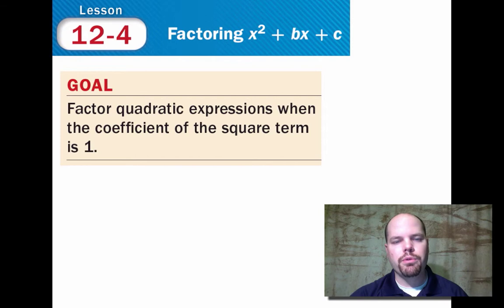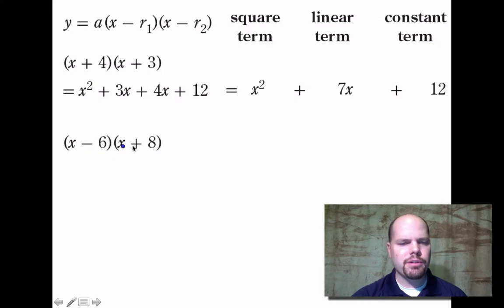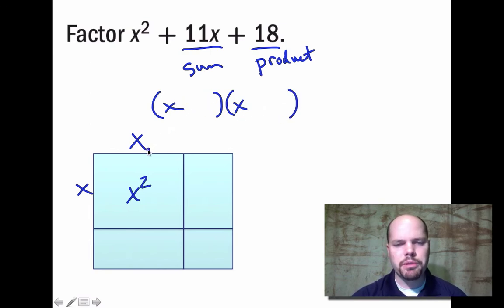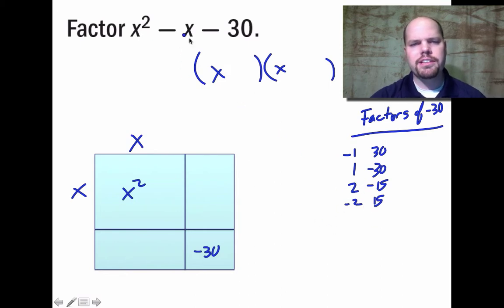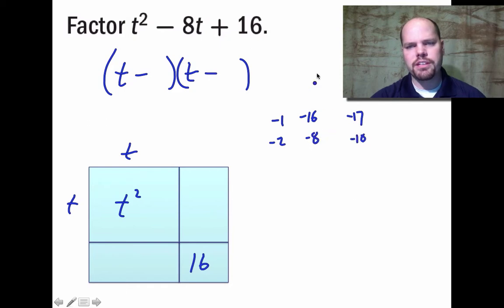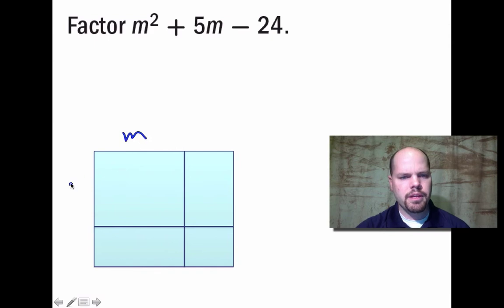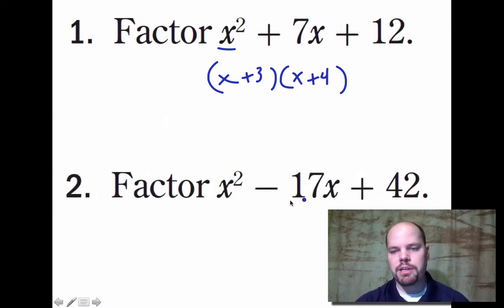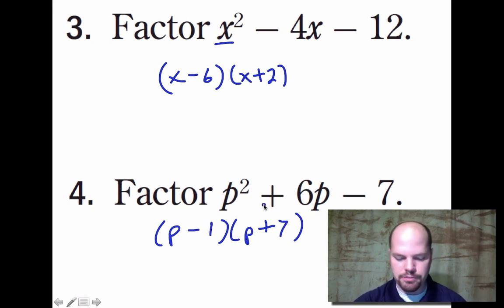12-4 Factoring x^2 + bx + c (Algebra I)